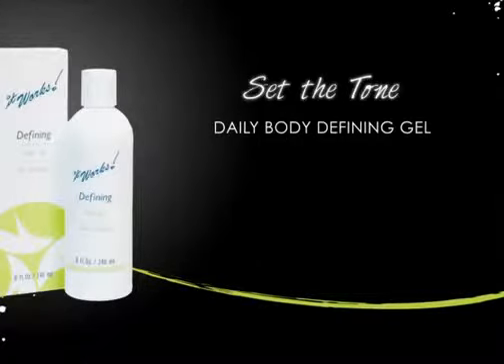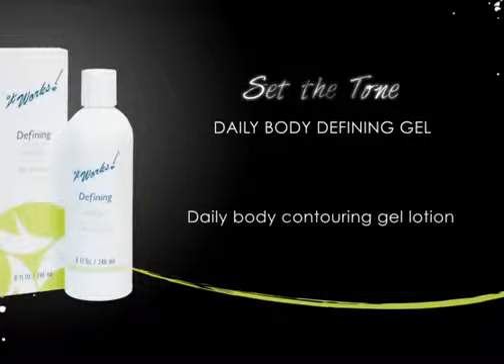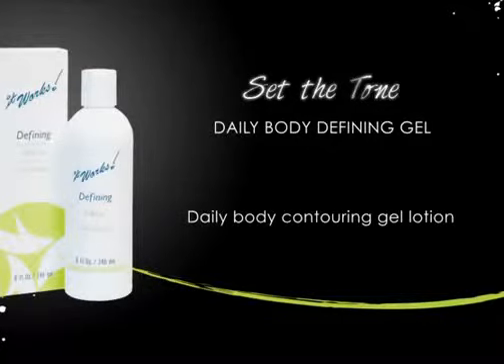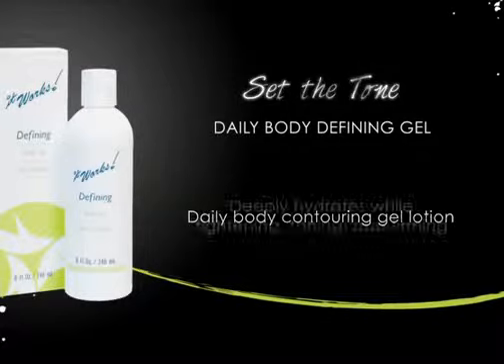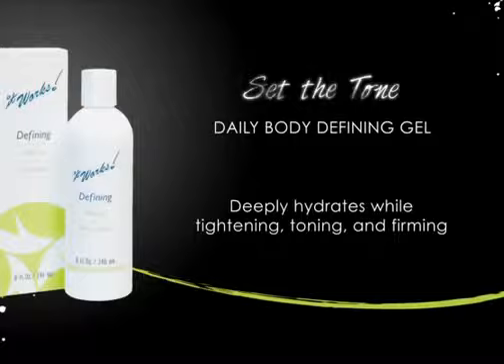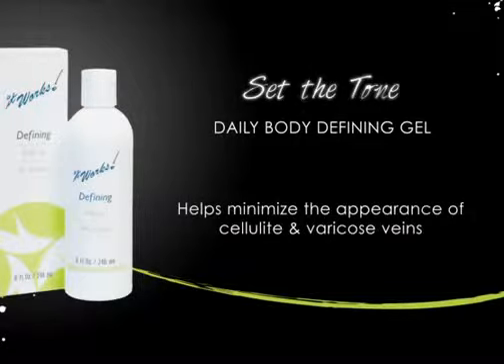It Works! Defining Gel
Luxurious hydration meets contouring results with this favorite It Works! product.

Defining Gel is an intensive skin care gel that deeply hydrates while firming areas such as the abdomen, back, legs, and upper arms. When used regularly, Defining Gel minimizes the appearance of cellulite and varicose veins. It's the perfect companion to our Ultimate Body Applicator.

Minimizes cellulite appearance
Diminishes appearance of varicose veins
Improves skin texture & tightness
Softens and hydrates
Made with natural ingredients

**Also great to use with the Ultimate Body Applicator (aka That Crazy Wrap Thing)

Got Questions?

Let's Wrap About It,
LaSha' Fisher

P.S. Distributors Wanted:
Must be willing to Make Friends, Have Fun and Discover Financial Freedom!